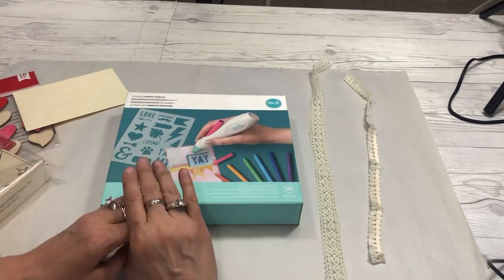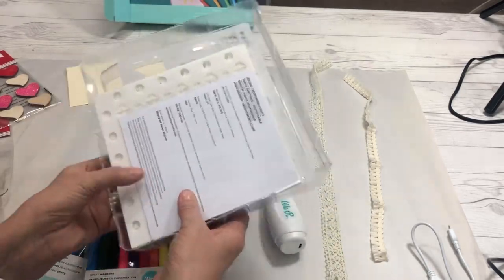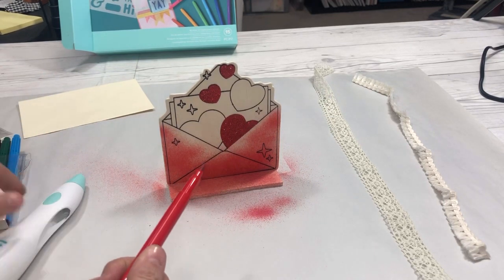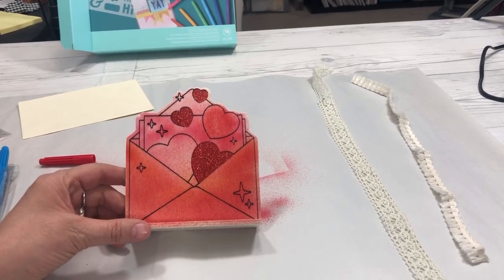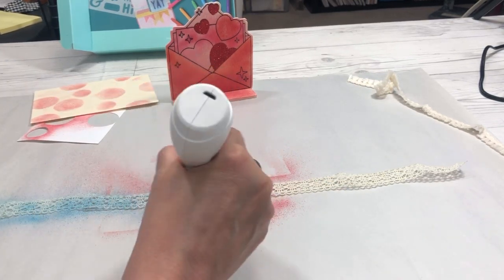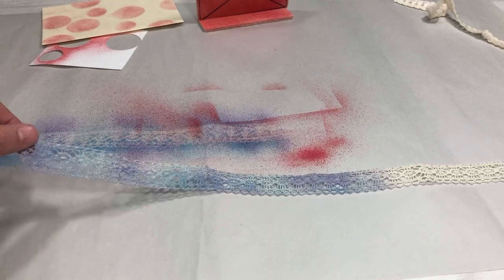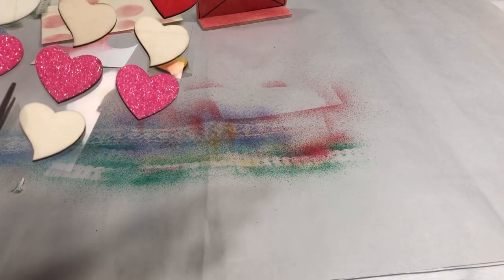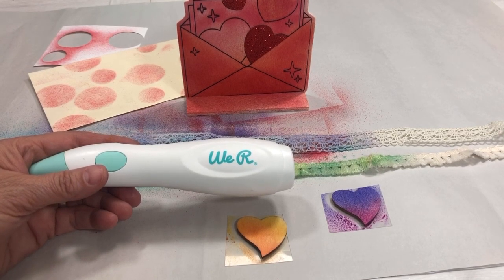How to Use the We R Memory Keepers Marker Airbrush!Amazing‼️ 😎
In this video I show you how to use  the We R Memory Keepers Marker Airbrush. This demo shows you a very remarkable tool to use in your crafting. it’s fun and easy to use! Check it out!